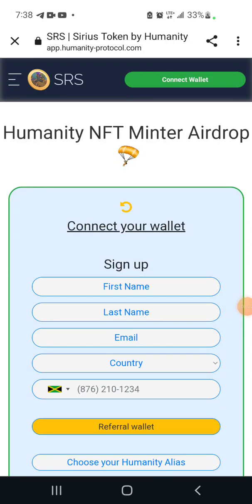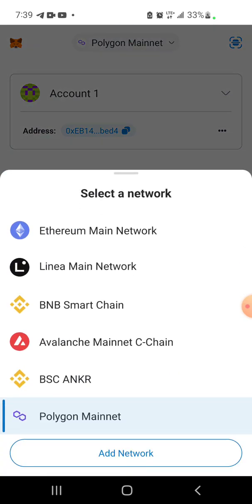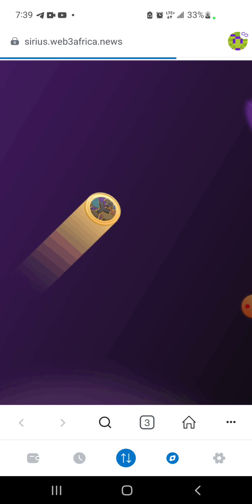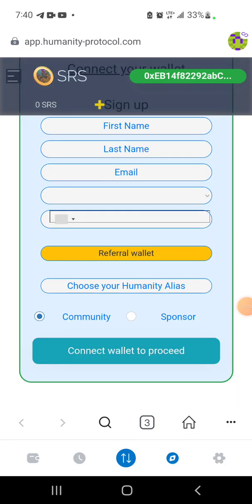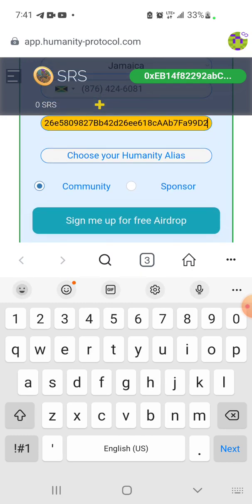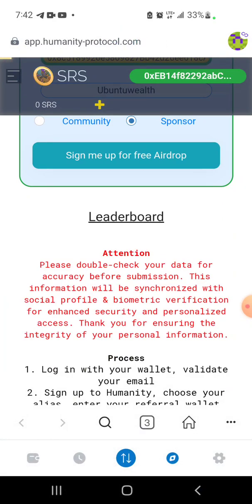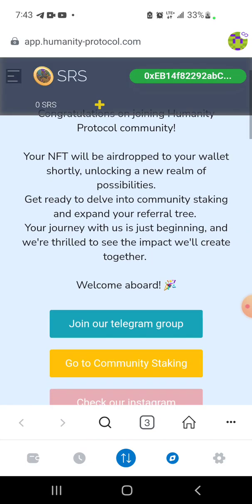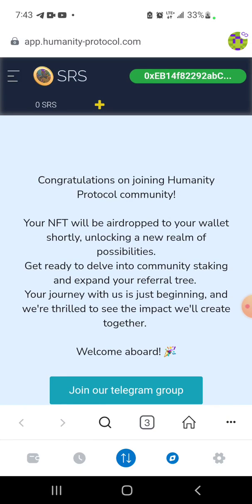How to claim your Humanity NFT